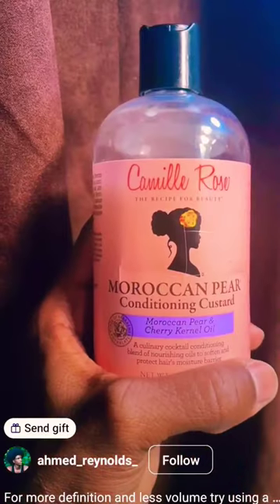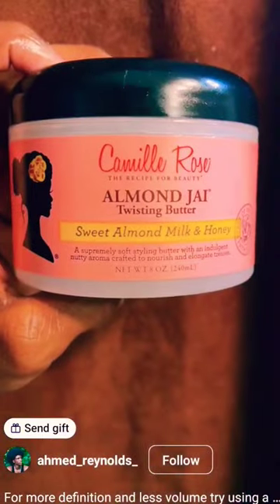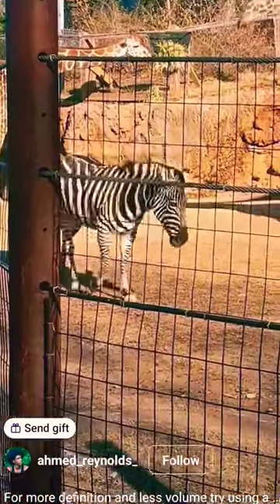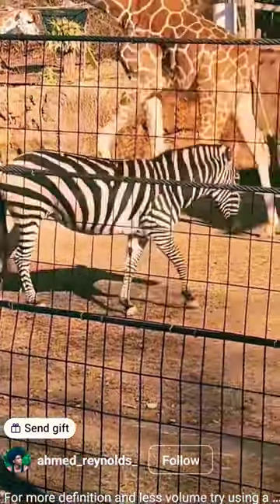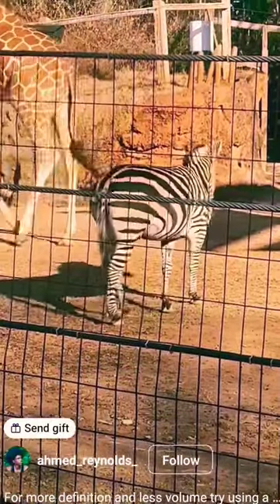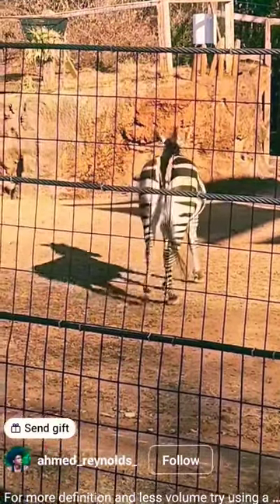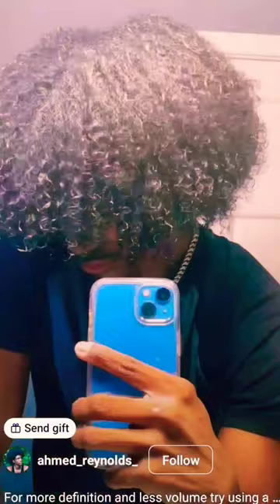Black Men Curly Hair Routine #2023